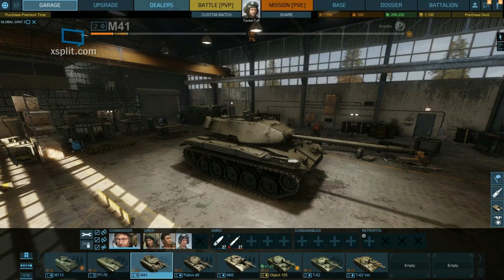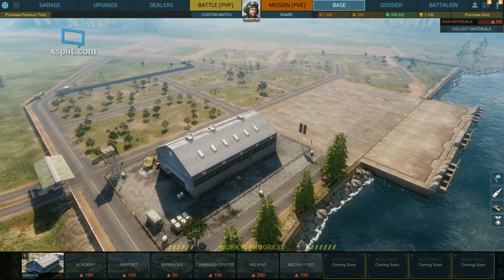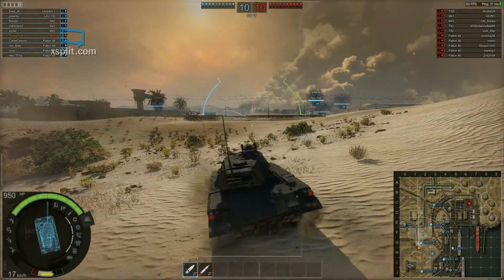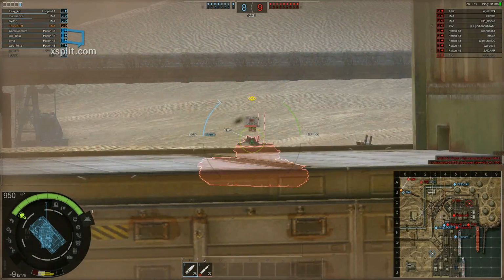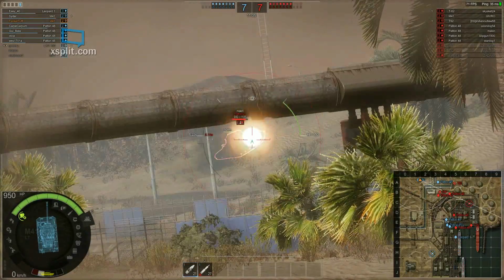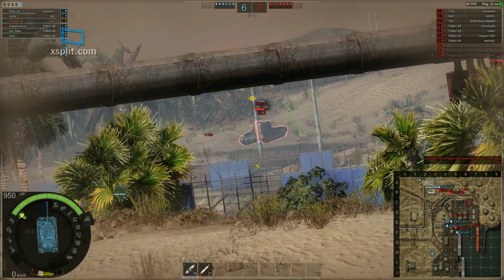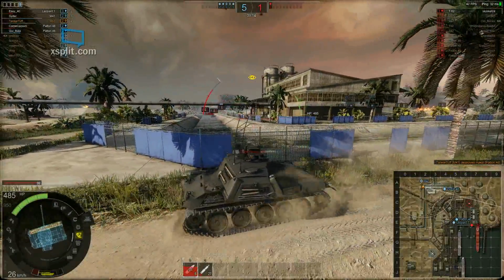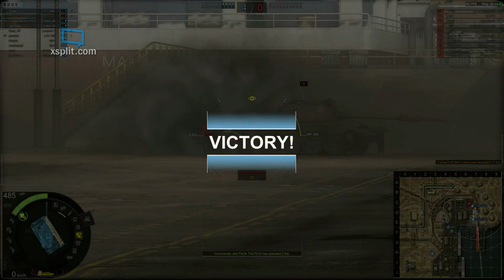Armored Warfare Beta First Impression Gameplay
A return to Armored Warfare, another free to play tank game. I'm a big fan of tank games as you can tell so I thought I'd give Armored Warfare another look now that it is in beta.

check it out for a great podcast with me Cav as your host.